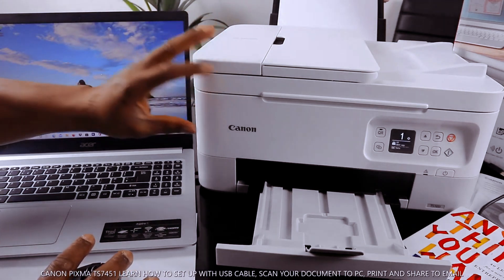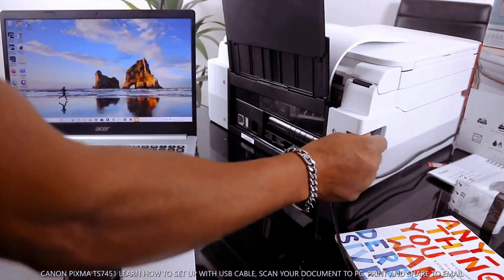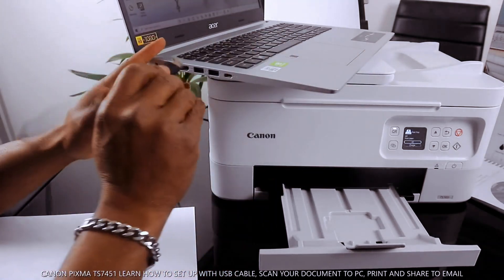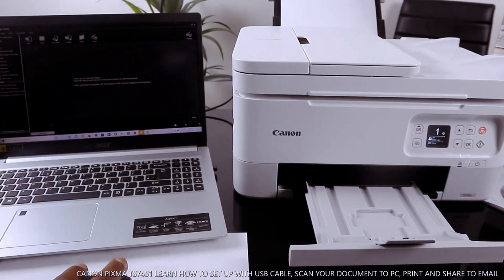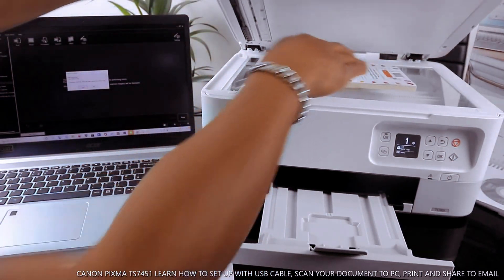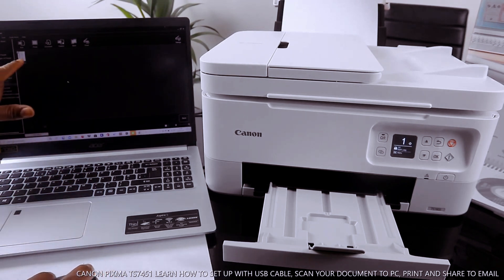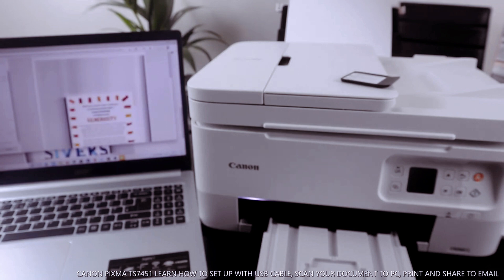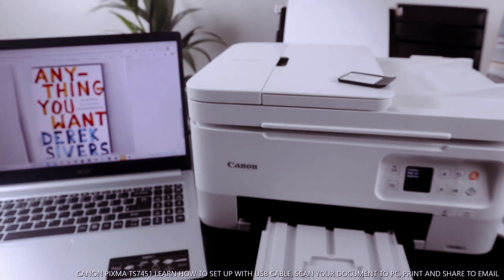Canon TS7451 Setup USB, SCAN and Print Quick Test Review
This video is a brief Canon TS7451 Setup USB, SCAN and Print Quick Test Review
Brand Canon
Connectivity technology Wi-Fi
Printing technology Inkjet
Special feature Network Ready
Model name PIXMA
Maximum print speed (colour) 6.8 ppm
Max print speed monochrome 13 ppm
Item weight 8.2 Kilograms
Print media Envelopes
Max input sheet capacity 100
Printer (Amazon)